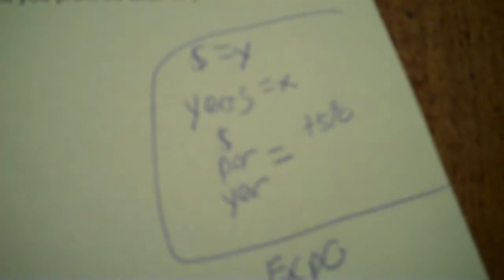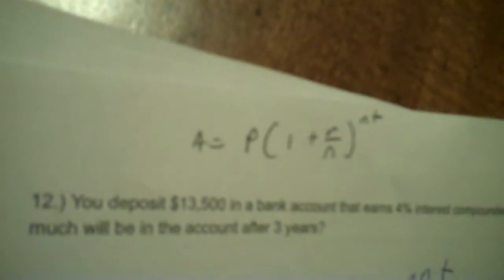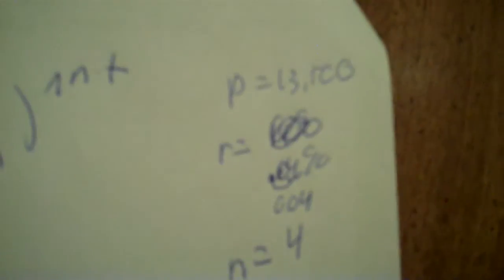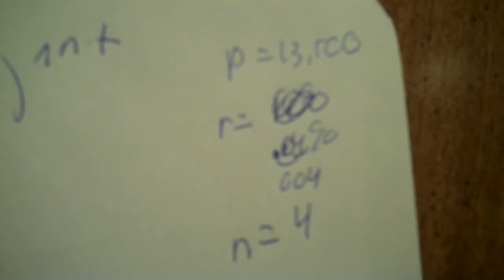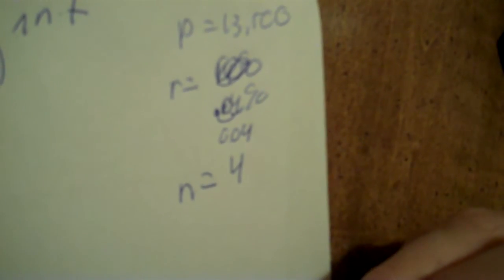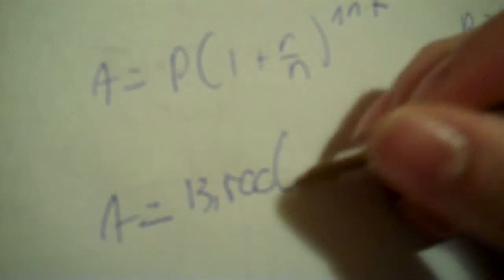Algebra 1 Unit 8 6